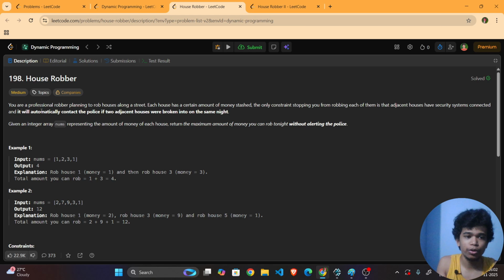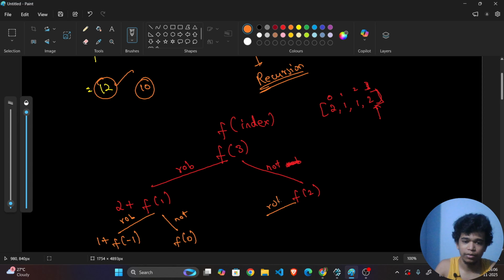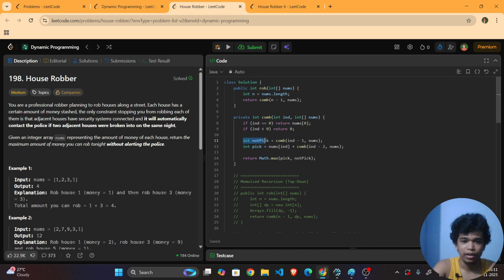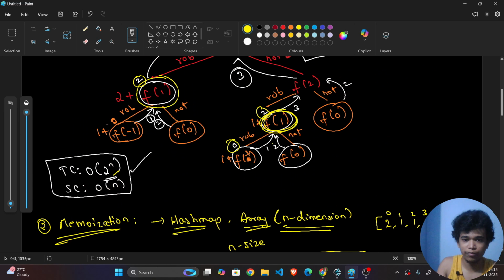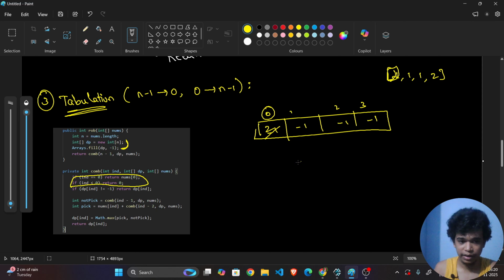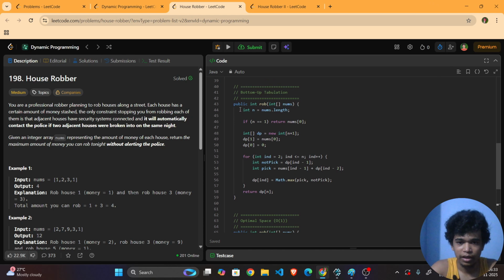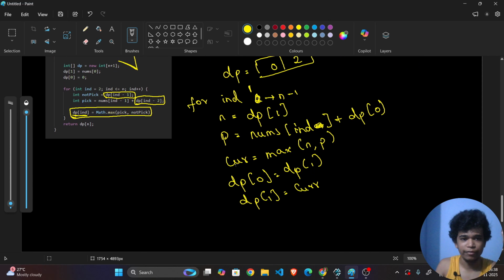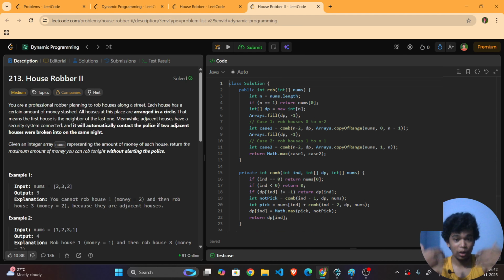House Robber I and II | Leetcode 198 & 213 | Approach + Code with explanation.